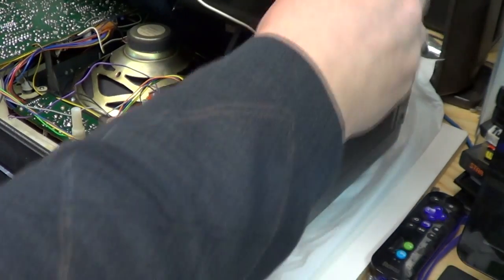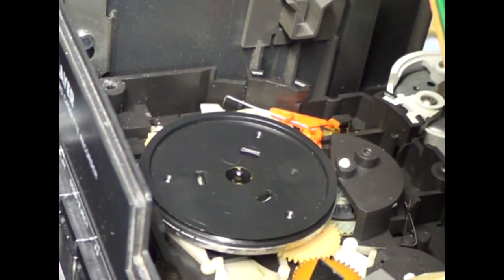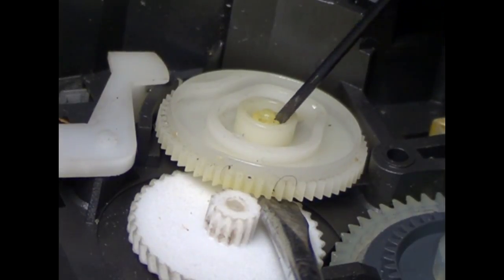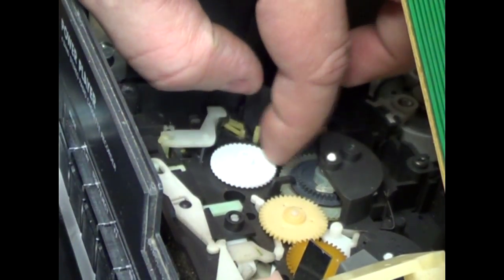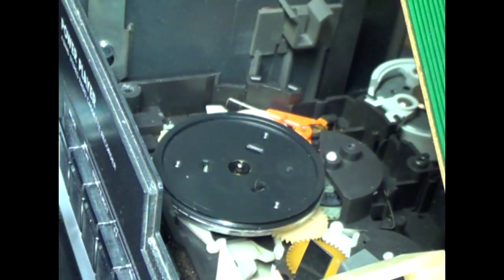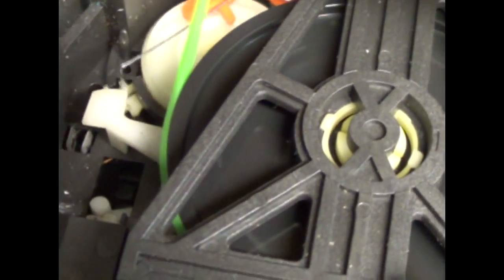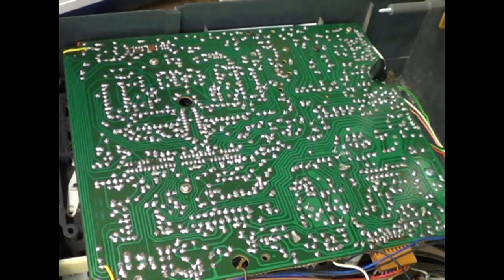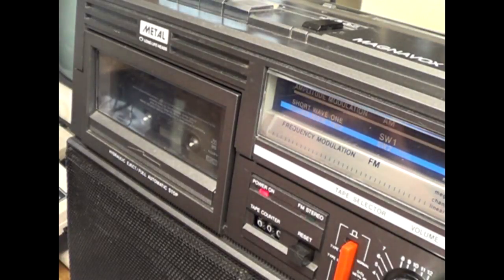Fixing the Magnavox D8443 Cassette Gear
This video describes the process to disassemble the Magnavox D8443 in order to replace the commonly missing/broken cassette drive gear with a re-manufactured replacement gear.

This was kind of an impromptu assembly of several sections of video. Quality took a back seat to tutoring. It was important for me to make sure the appropriate steps were covered.